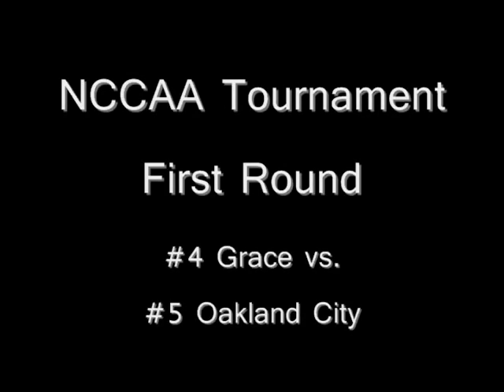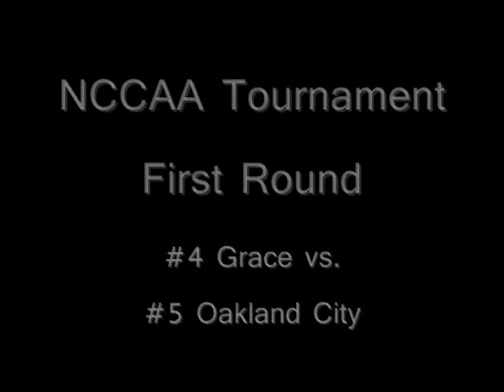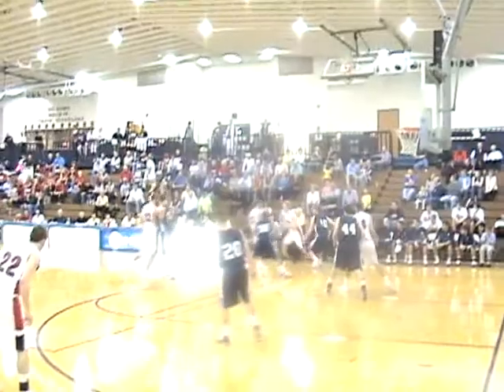NCCAA Round 1 -- Grace vs. Oakland City Highlights (With Commentary)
Game highlights from the Grace College vs. Oakland City NCCAA Div. I men's basketball game. Grace won 84-77 in overtime. David Swanson hit a layup with 2.1 seconds remaining to send the game into overtime. Duke Johnson scored a career-high 30 points to lead the Lancers.